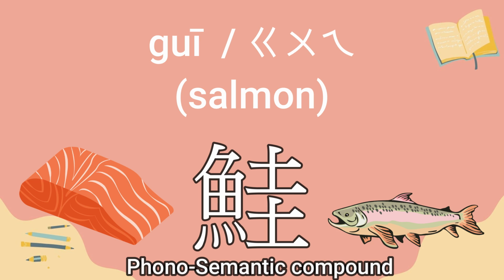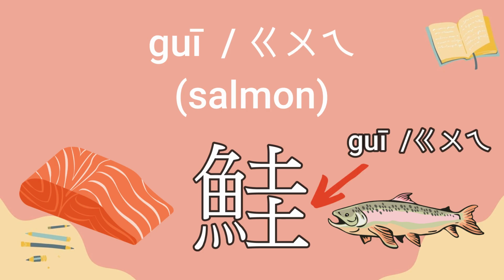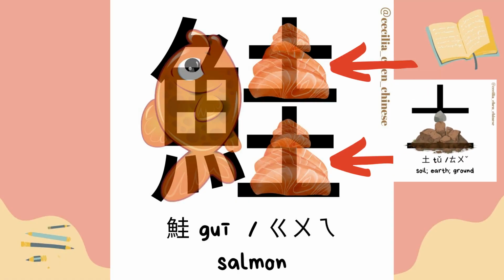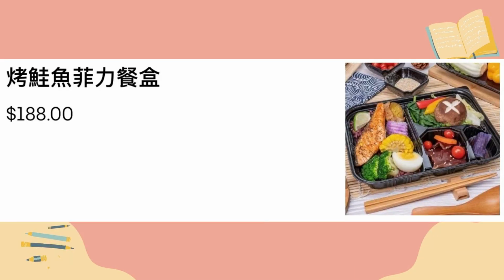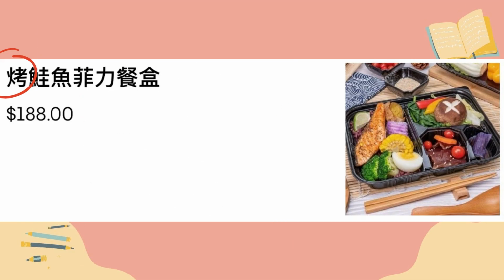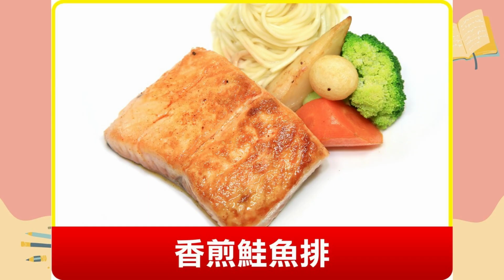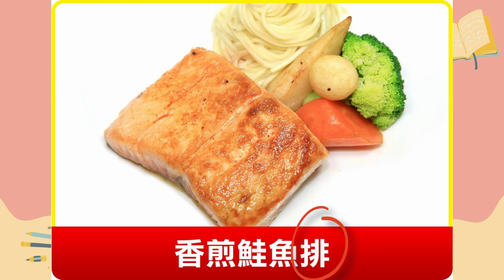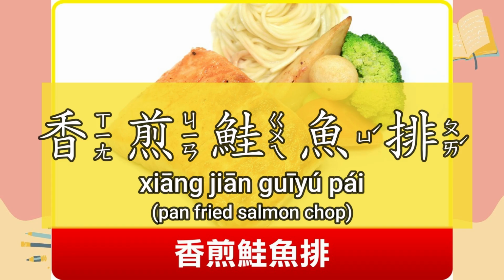A challenge for you! Advanced Chinese character - 鮭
This video lesson is from my full course:
Read 500 Game Changer Chinese Characters in Daiy Life in Taiwan

Information:
My signature course🔥Learn to read 500 Game Changer Chinese Characters in Daily Life - read characters all around you in Taiwan 🇹🇼 Menus, promotion signs, train stations…

✅This course includes content such as background explanations of Chinese characters, knowing the knowledge of the characters make your learning so much easier, make more sense and more fun 🤩

It also comes with:
✅printable worksheets, PDFs,
✅interactive online review games,
✅lessons on how to write characters. (Don‘t worry — the goal isn’t for you to be able to write them perfectly. Writing is not required, but it does make remembering the characters much easier!) 😊
✅Physical flashcards are also included with the course.